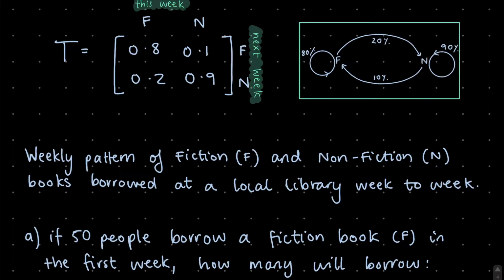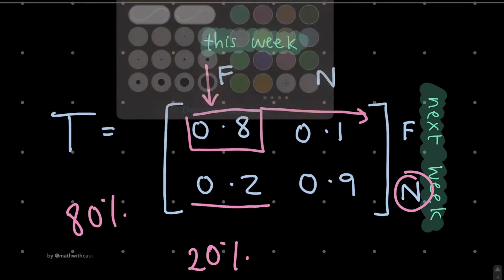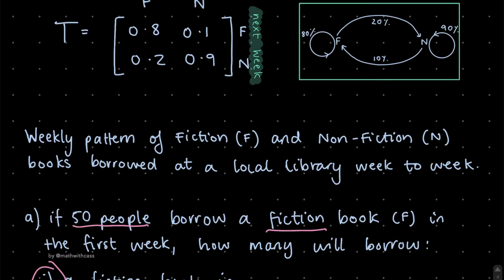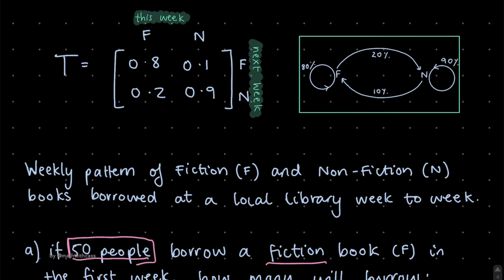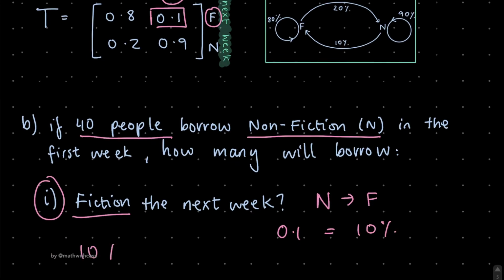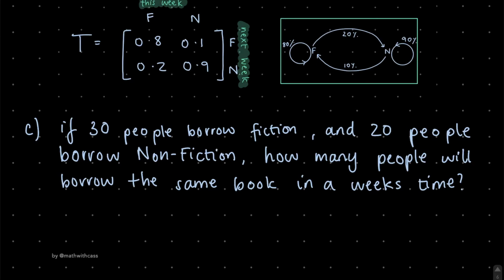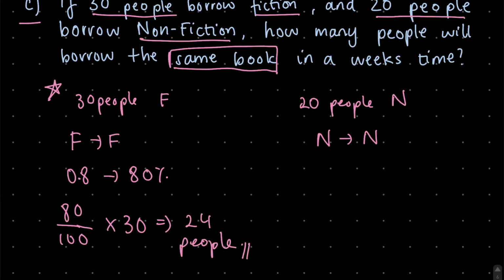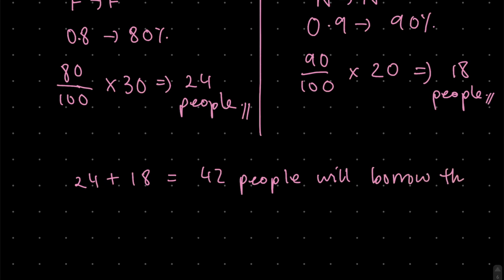Interpreting Transition Matrices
In this video, we begin to interpret Transition matrices by developing our understanding of how they can be applied in context.